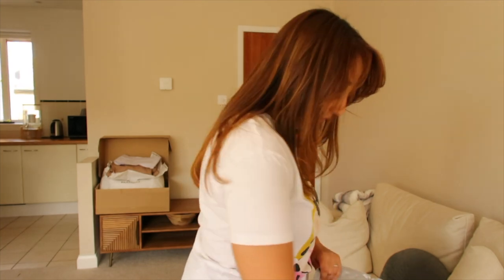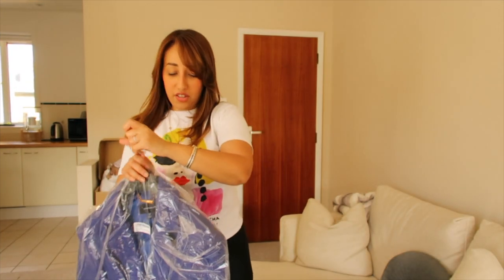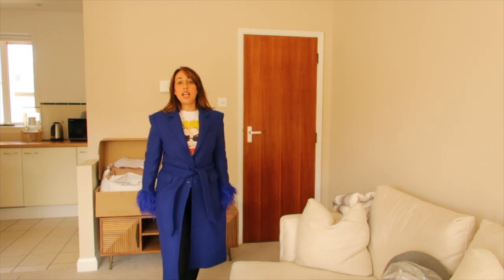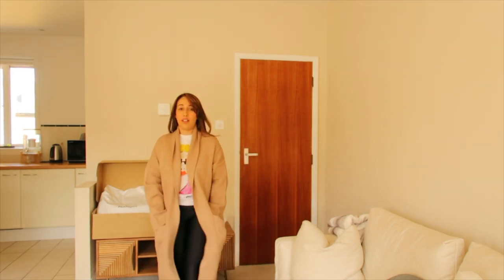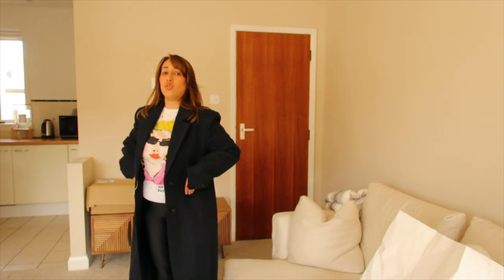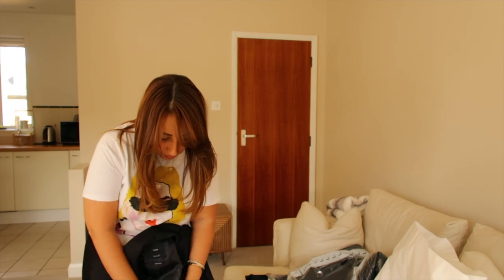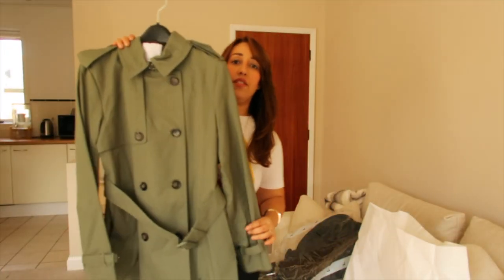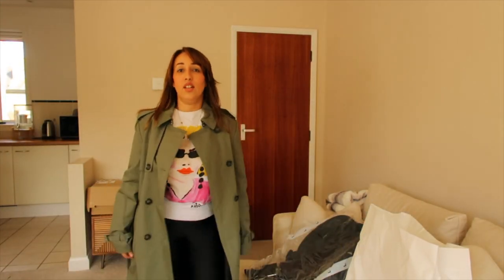Fall 2023 Coats | Try on haul from Mango & Karen Millen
In this video, we're trying on coats from Mango and Karen Millen from the Fall 2023 Collection!

If you're looking for some new coats to wear this fall, be sure to check out this haul from Mango and Karen Millen! From coats for all seasons to trendy and affordable coats, be sure to check out this selection!